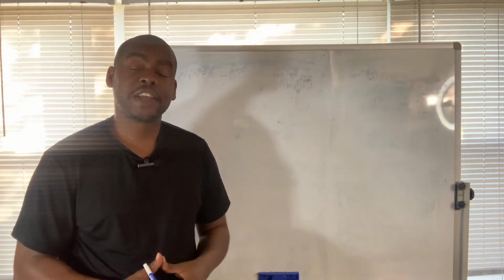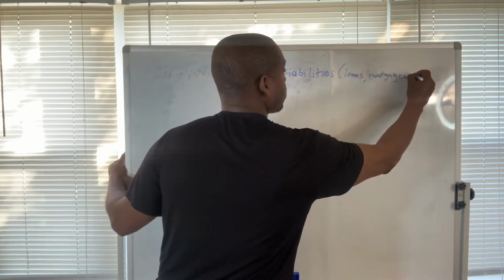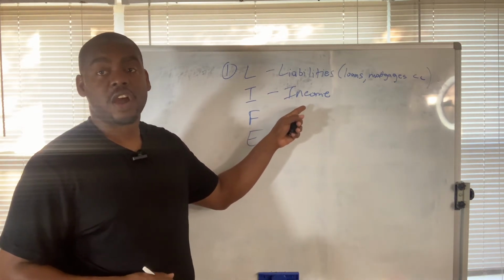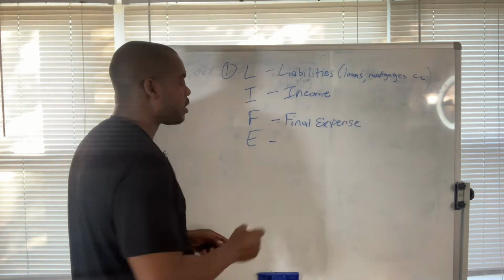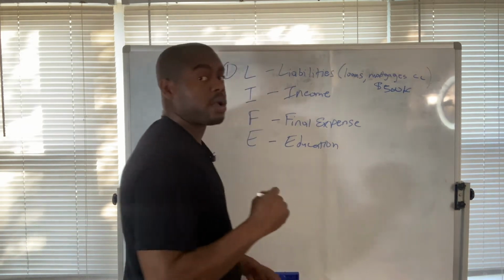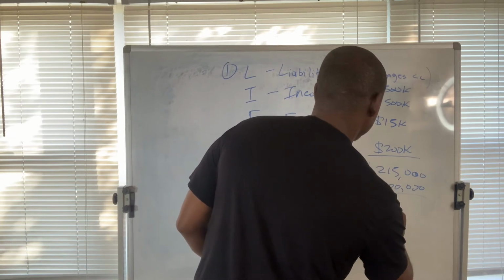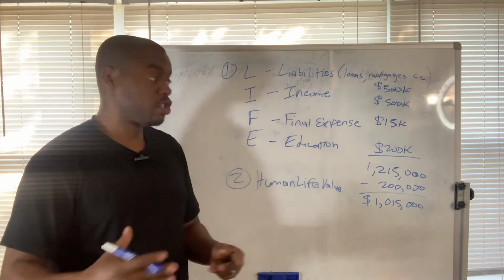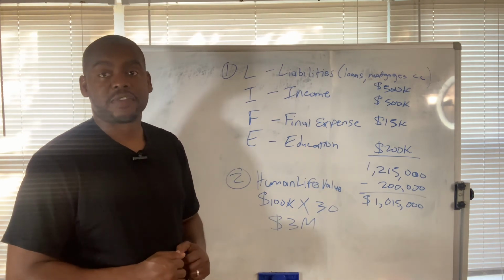2 Ways To Determine How Much Life Insurance You Should Get.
Here are 2 ways to determine how much life insurance you should get. The first method is a way to find out what’s the least amount of life insurance you should get. The second method is to figure out what’s the most an insurance company would allow you to get. Here are the 2 methods:

✅The LIFE method. LIFE is an acronym for Liabilities, Income, Final Expense, and Education.
In this method you add up all that you owe, a number of years for your income, the cost of final expenses, and the cost of your children’s education. You would then subtract your assets from this total, and the new number is the amount of life insurance death benefit you should get.

✅The Human Life Value method. In this method you multiply your yearly income by the multiple that the insurance company would allow you to get, based on your age. For example, if you are 35 years old, the insurance company will allow you to get 30 times your yearly income in death benefit. If you are 60 years old then the insurance company will most likely allow you to get 10 to 15 times your income in death benefit.

If you appreciate the content, and would like to make a contribution to the channel, you may do so here 👉🏾